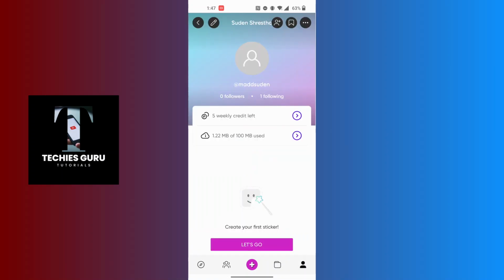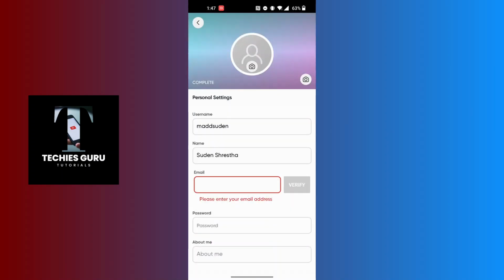How to Add Instragram Link in Picsart Profile?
How to Add Instagram Link in Picsart Profile? | TechiesGuruTutorial

Easily link your Instagram account to your Picsart profile to showcase your creativity across platforms. This tutorial will guide you through the steps to add your Instagram link in Picsart, helping you connect with a broader audience.